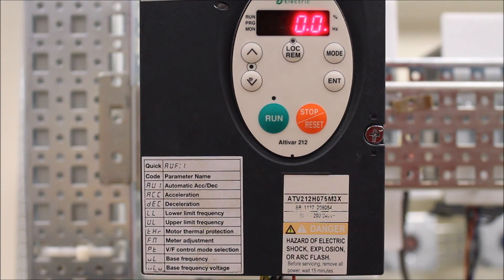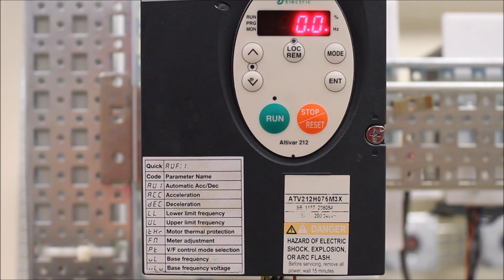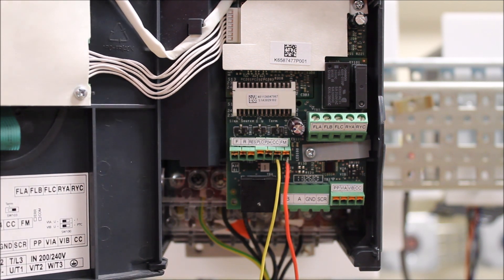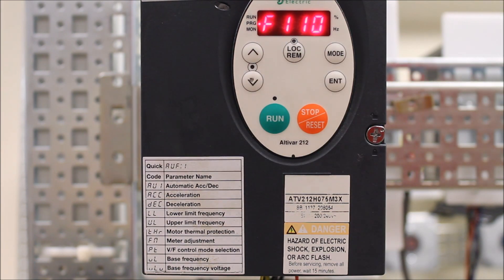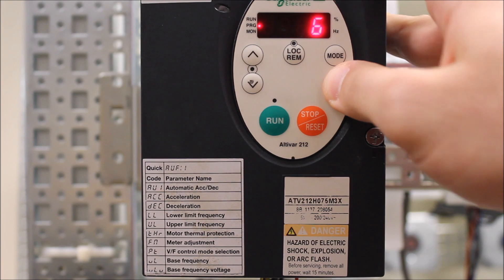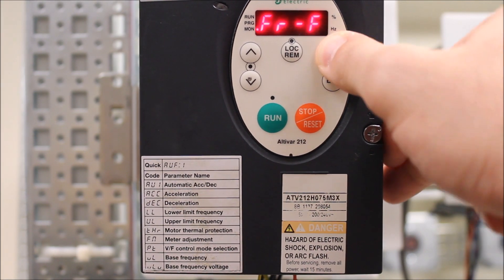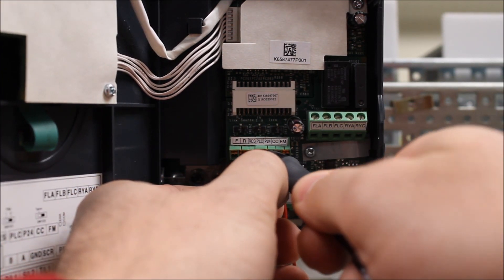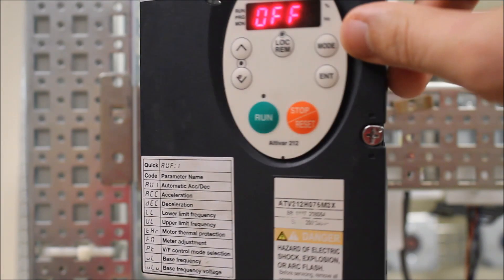Configuring Run Permissive on Altivar 212 Drives | Schneider Electric Support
Tutorial for programming a run permissive function on the Altivar ATV212 variable speed drive (VFD) for 3-phase asynchronous motors from 0.75 kW to 75 kW, specifically designed for the most common fluid management applications in tertiary sector buildings (HVAC) like heating, ventilation, air conditioning and pumping.